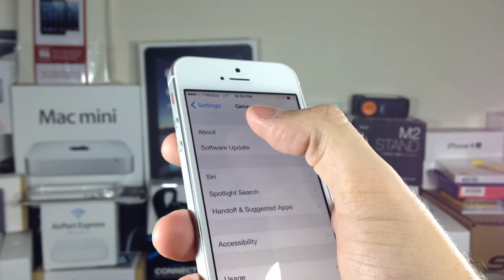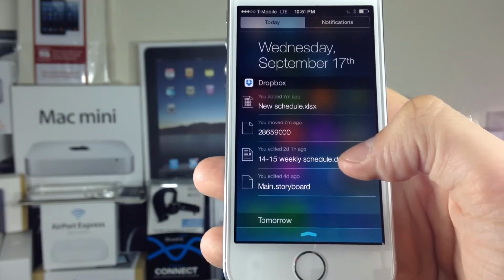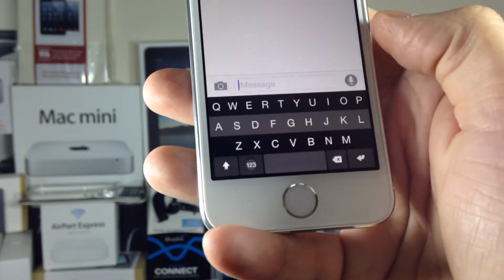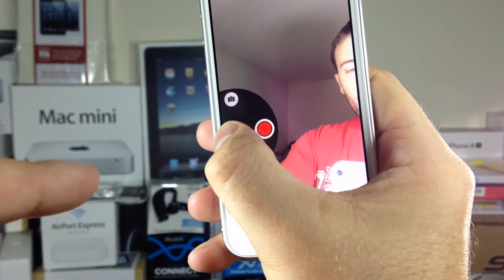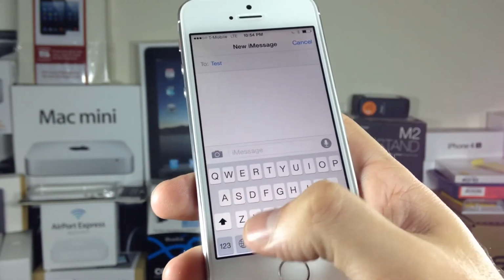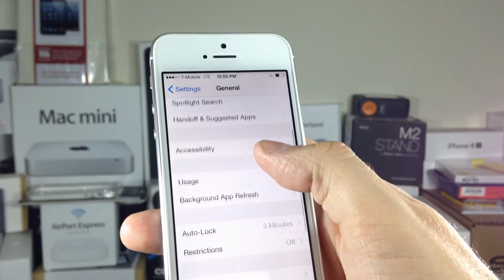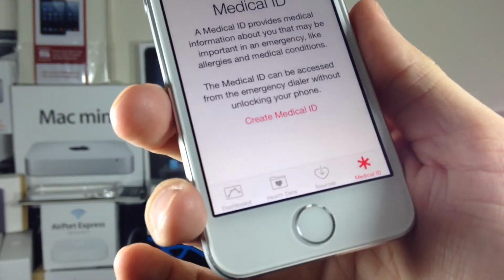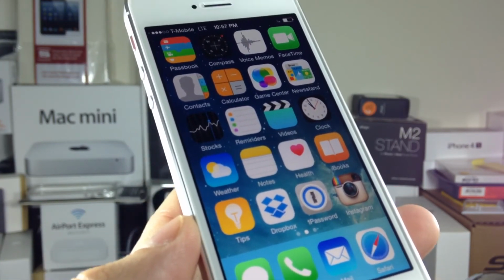A Look at iOS 8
iOS 8 - Released to the public on 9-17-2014